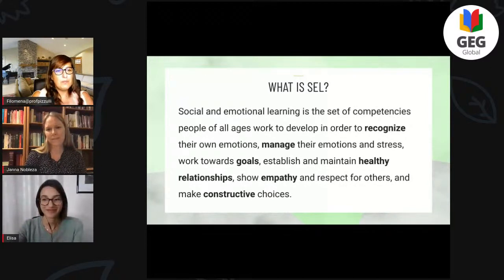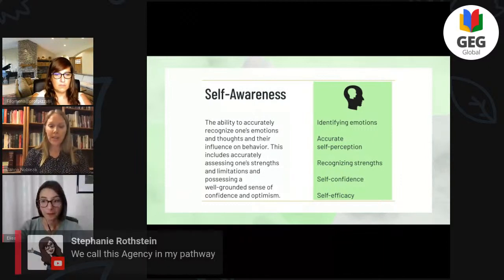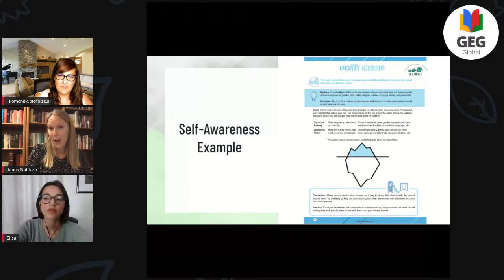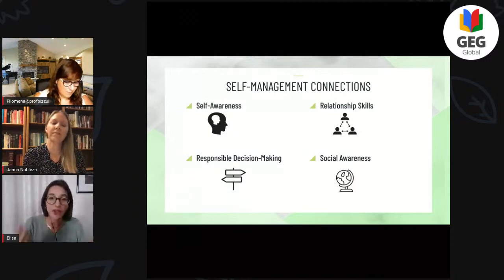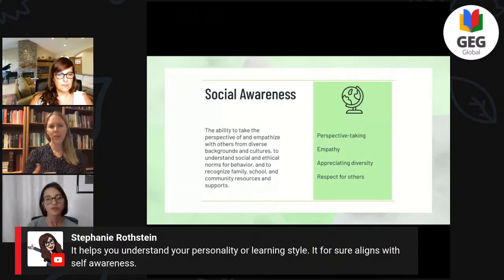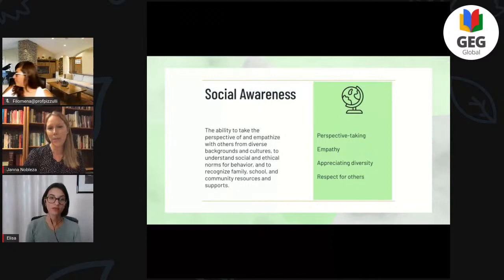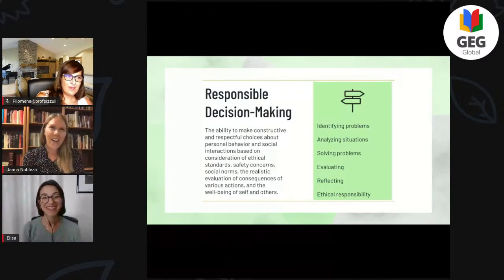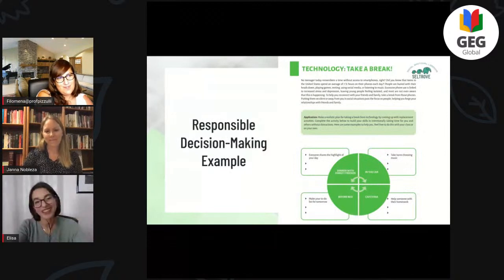SEL Foundations in your classroom